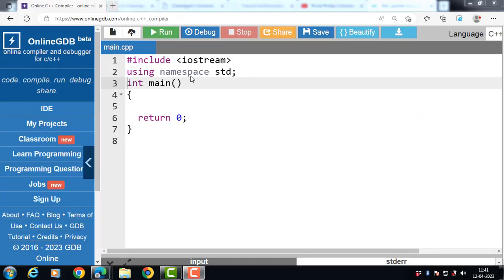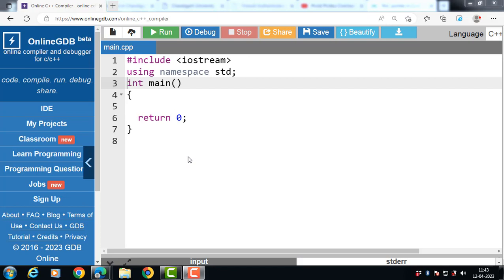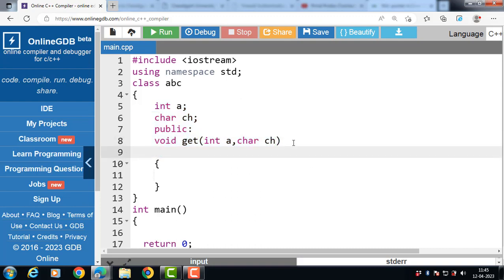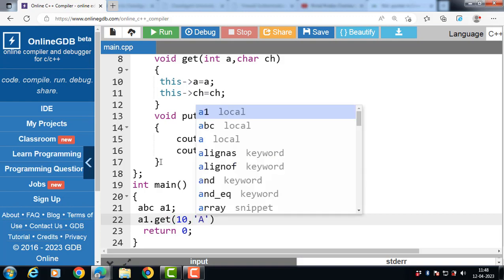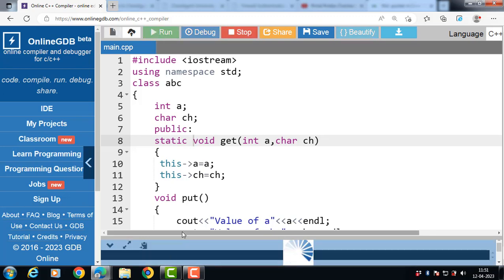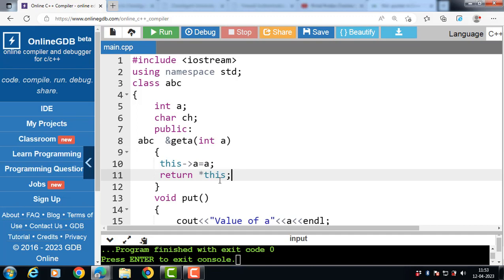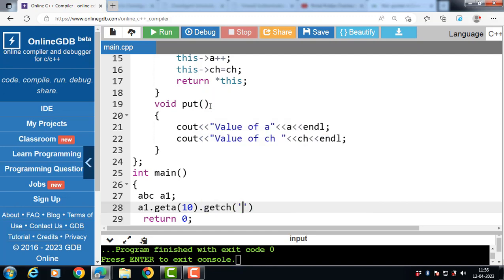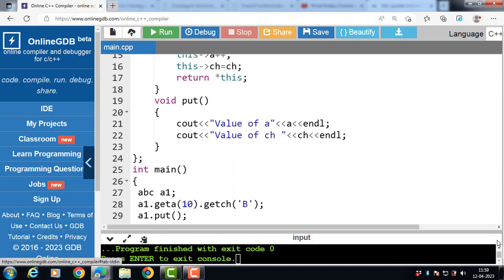Concept of this Pointer in C++ explanation with simplest Example |C++ Tutorials for Beginners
Every object in C++ has access to its own address through an important pointer called this pointer. The this pointer is an implicit parameter to all member functions .Friend functions do not have a this pointer, because friends are not members of a class.
Only member functions have a this pointer.